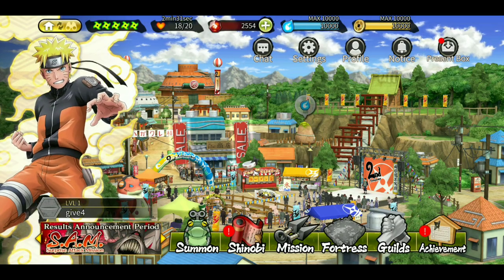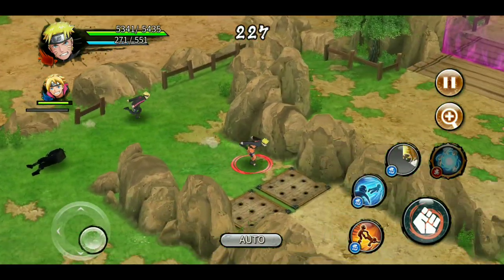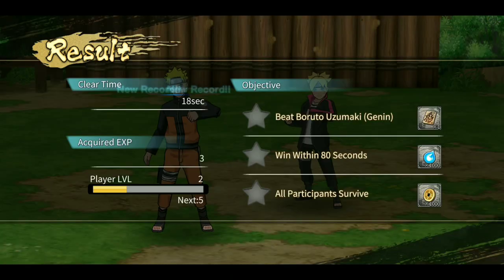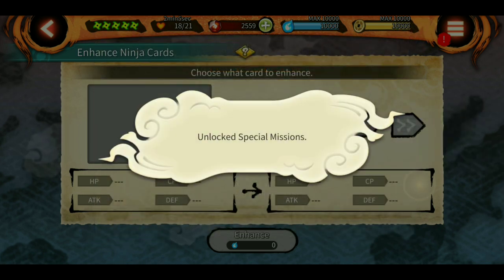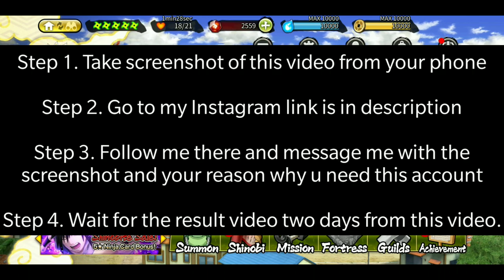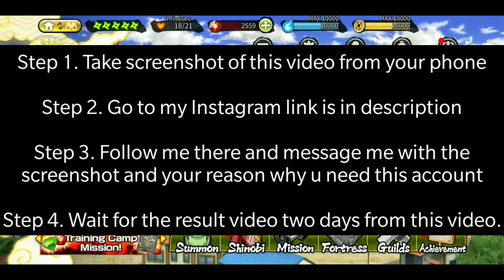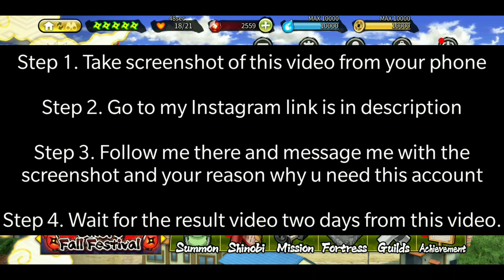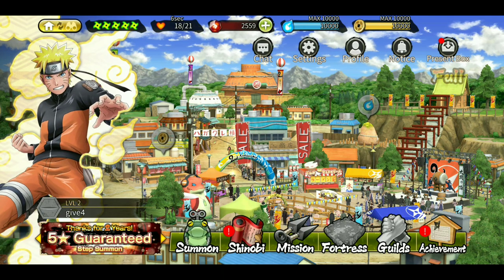2500 - 4000 Shinobites Account GIVEAWAY | 500+ Subs Special | Naruto x Boruto Ninja Voltage